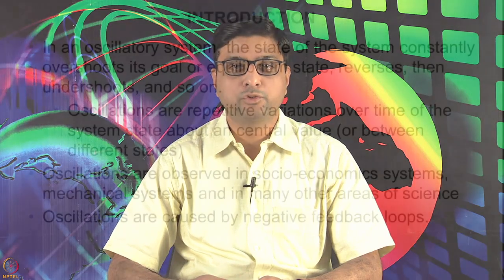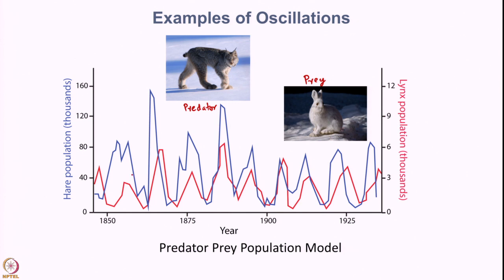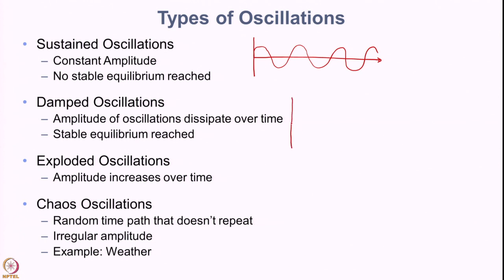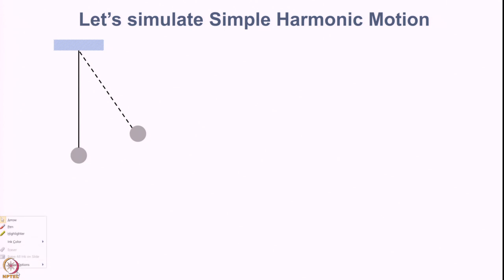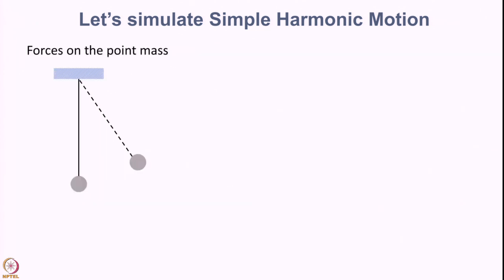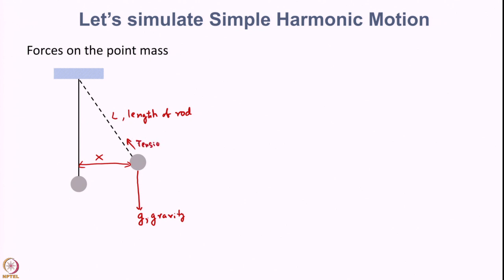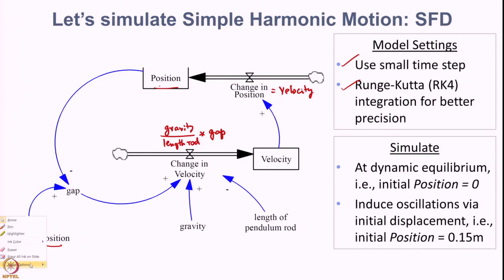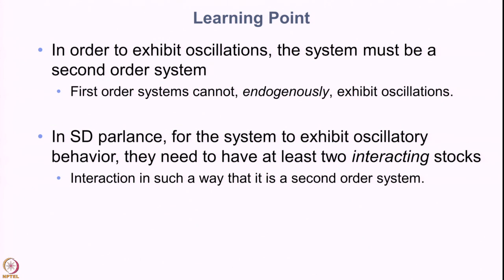Week 5: Lecture 16.3: Lecture 43: Modeling Oscillations Part-I